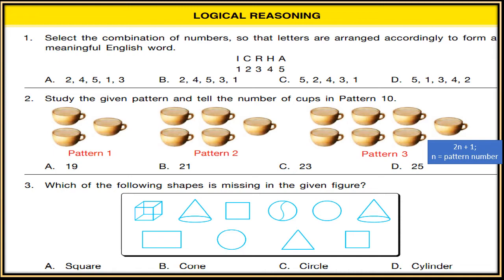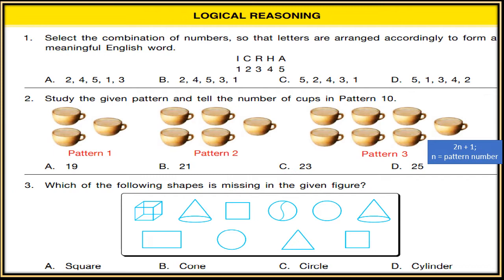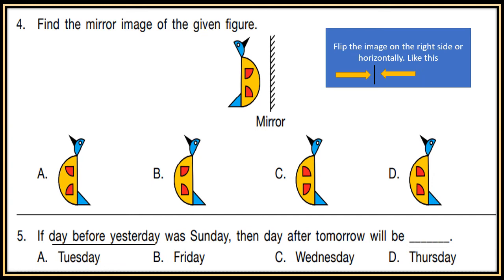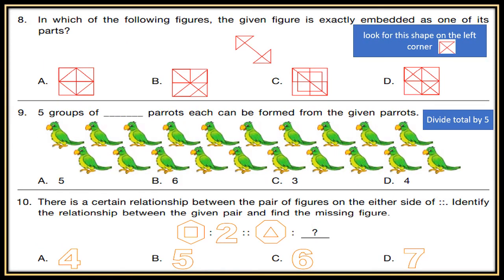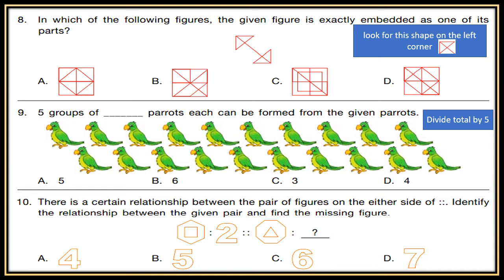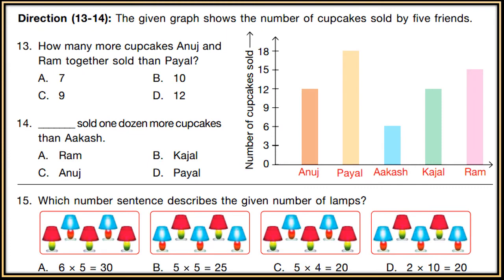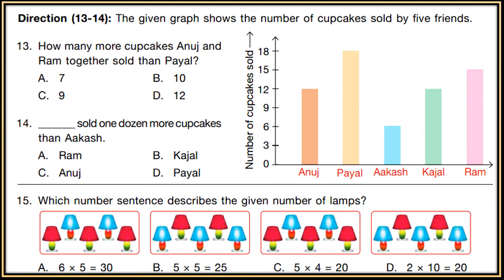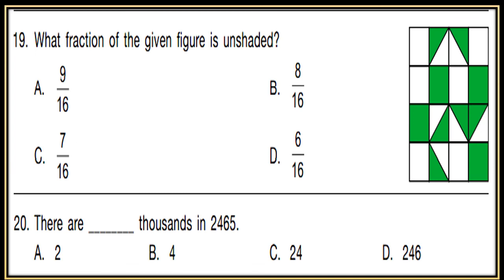Olympiad Mathematics | grade 3 | last year paper | IMO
see the paper pattern of class 3 Olympiad paper for maths.